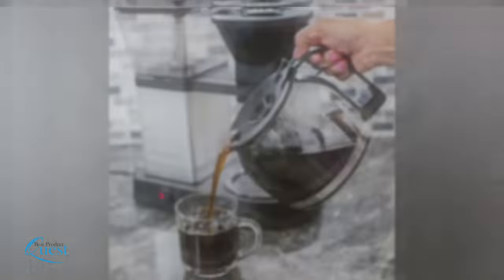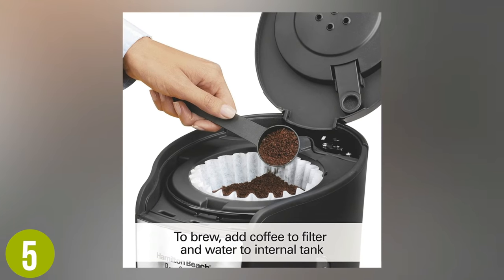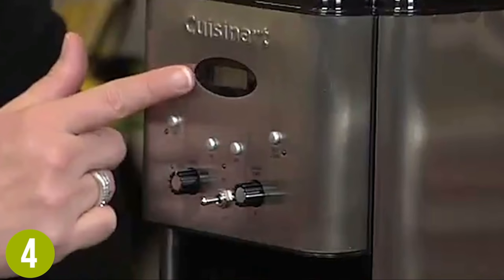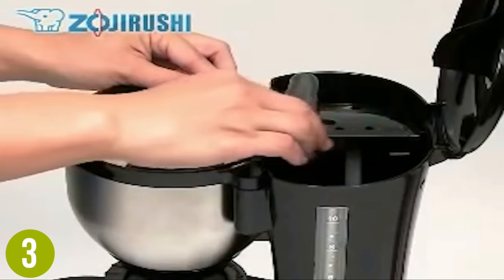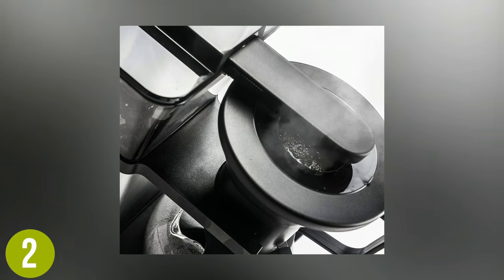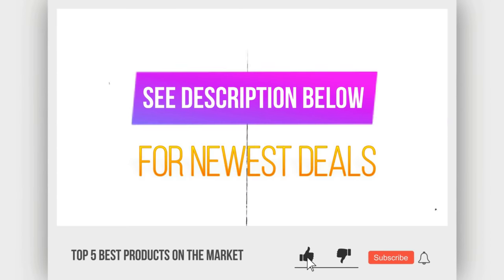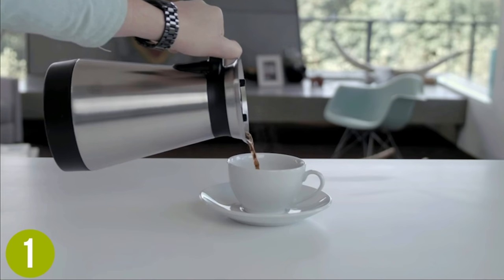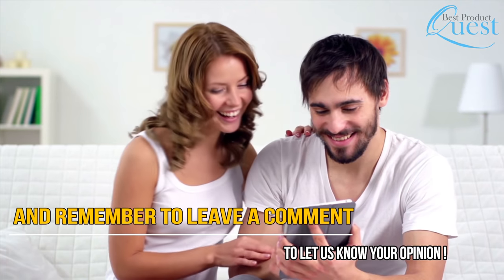Best Drip coffee maker | Top 5 Drip Coffee Machines Review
What's the best drip coffee maker on the market?
Links to the drip coffee machines in this video:👇

1. Technivorm Moccamaster 59162 KBG Coffee Brewer

2. Redline MK1 8 Cup Coffee Brewer

3. Zojirushi EC-BD15 Fresh Brew Thermal Carafe Coffee Maker

4. Cuisinart DCC-1200 Brew Central 12 Cup Programmable Coffeemaker

5. Hamilton Beach 48464 Coffee Maker with 12 Cup Capacity

There’s nothing better than waking up to a cup of coffee from one of the the best drip coffee machines. Thankfully, there are a variety of machines that you can count on to make excellent coffee every day. We've done the research while considering quality, features, and value when narrowing down the best choices possible. Here's our top 5 drip coffee makers available now.

Shopping for the right coffee machine can be a hassle, which is why we are only interested in the best choices available for your needs. Any one of our best automatic drip coffee maker options would be a great start to your morning.

Head over to the links above for more detailed info on each of these machines. And remember to leave a comment to let us know your opinion!